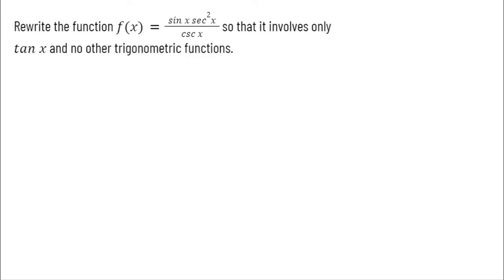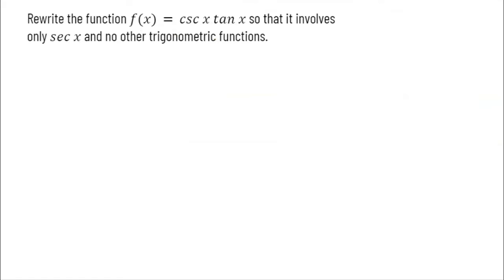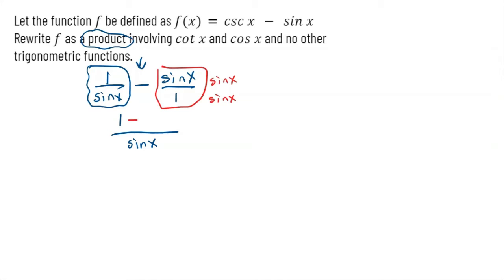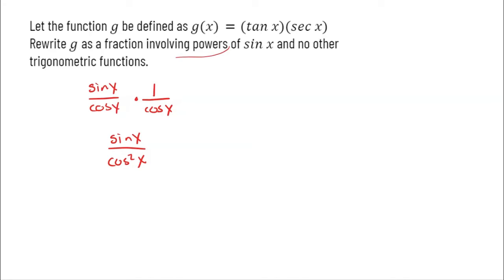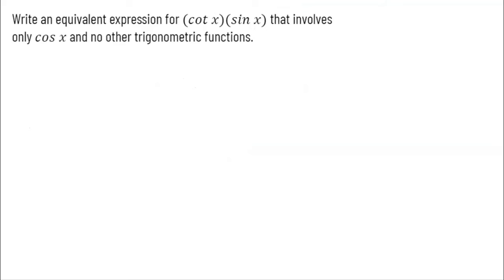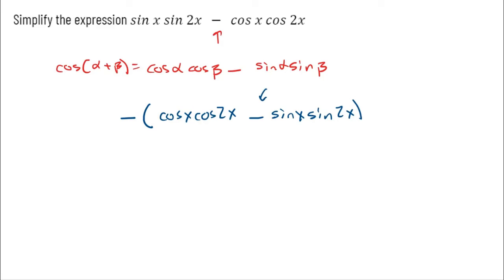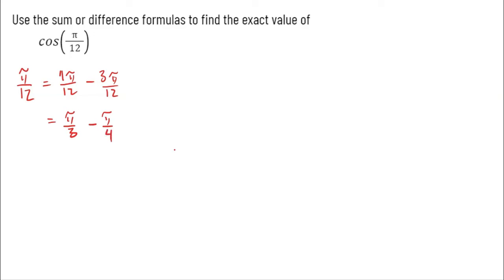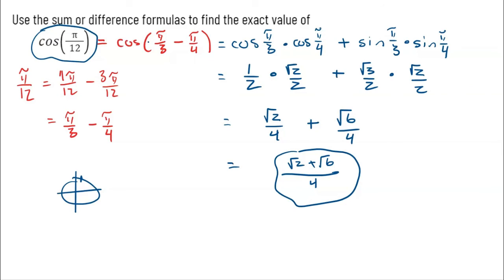Simplifying Trigonometric Functions - AP Precalculus Topic 3.12 Part 2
This video shows how to use the trigonometric identities to simply trigonometric expressions or functions.  This concept comes out of Topic 3.12 of AP Precalculus over Equivalent Representations of Trigonometric Functions.